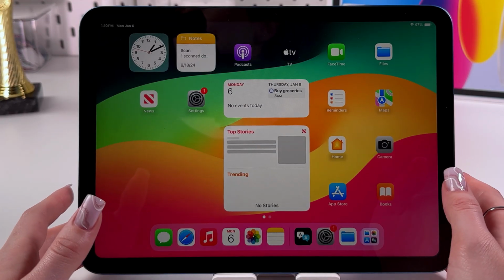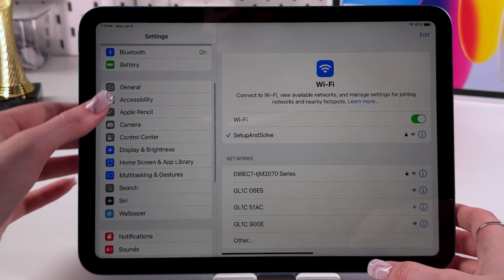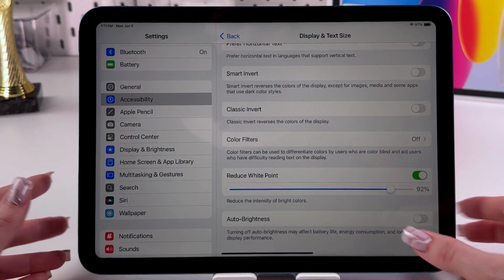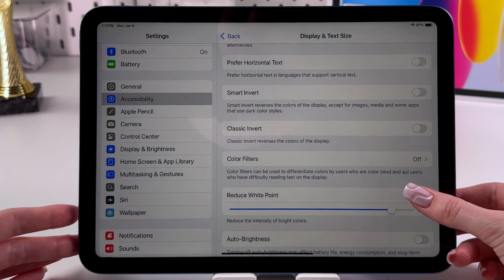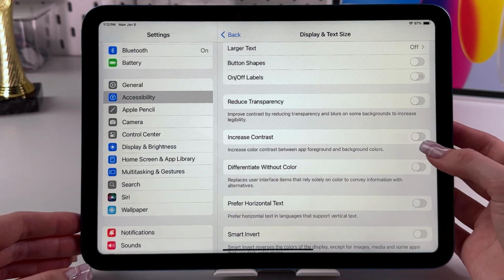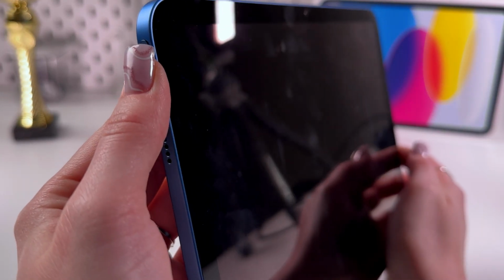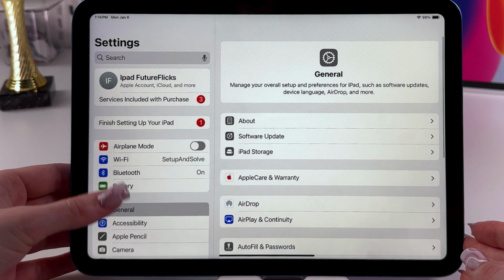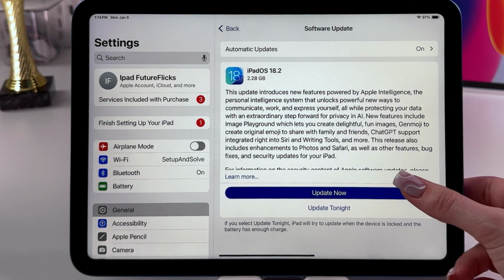iPad 10th Gen — How to Fix Brightness Issue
If your iPad 10th Generation screen is too dark, flickering, or the brightness changes by itself, this video helps you solve the issue. Learn common reasons for brightness problems, how display controls work, and features that affect screen visibility in different environments.

This guide is perfect for users who want stable brightness, better screen visibility outdoors, and a more comfortable viewing experience day or night.

This video also covers the following topics:
👉 Fix Auto-Brightness & Adaptive Lighting
👉 Improve Display Performance on iPad
👉 Dark Screen or Brightness Flicker Solutions
👉 iPad 10th Gen Display Settings Tips